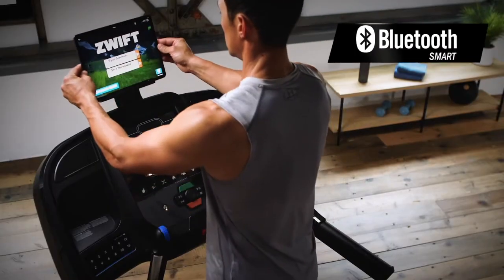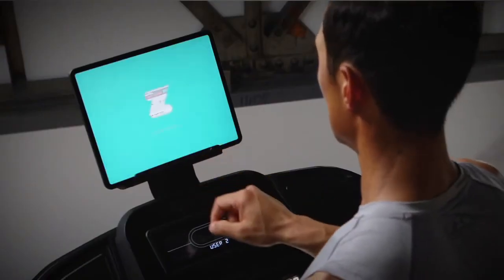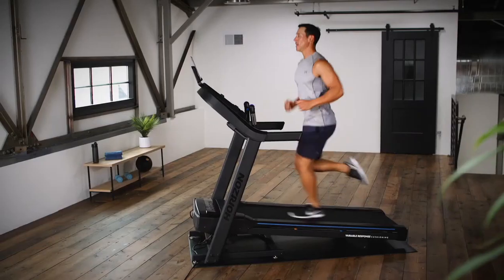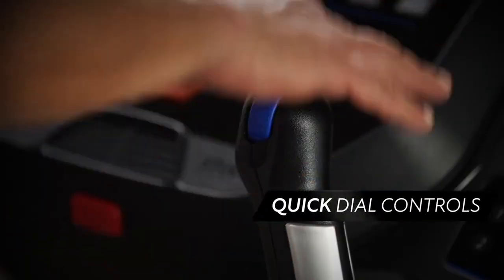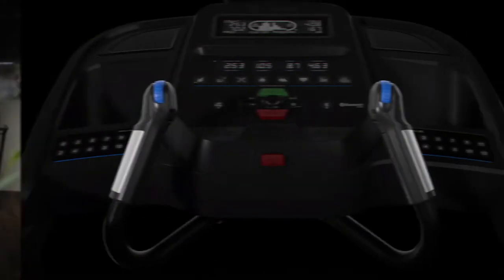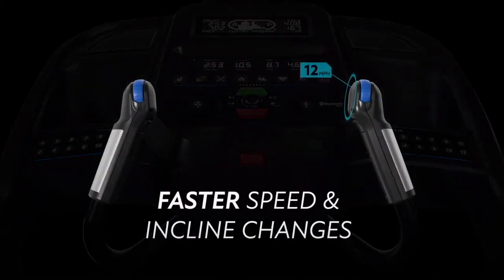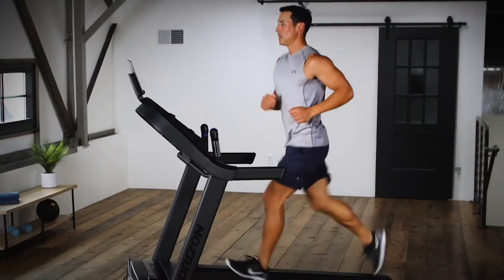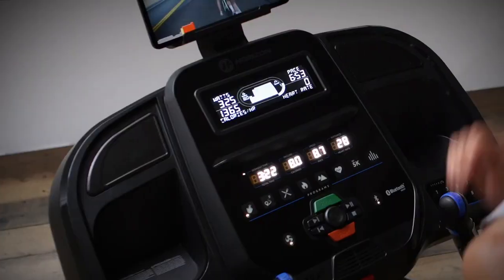Horizon 7 0AT Studio Treadmill